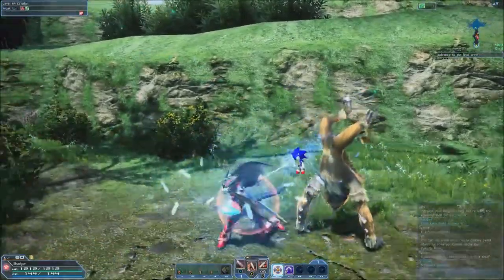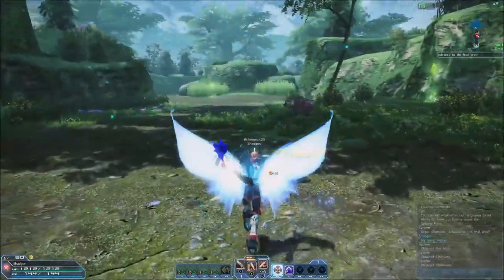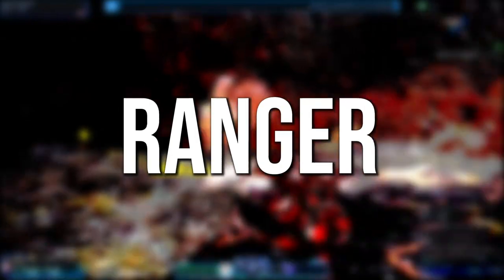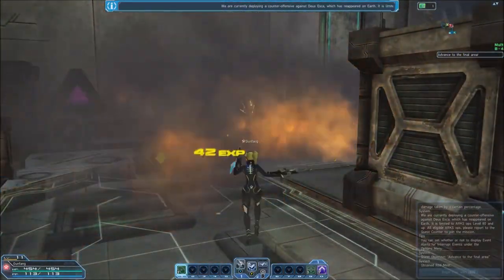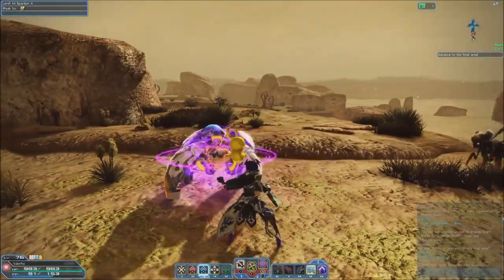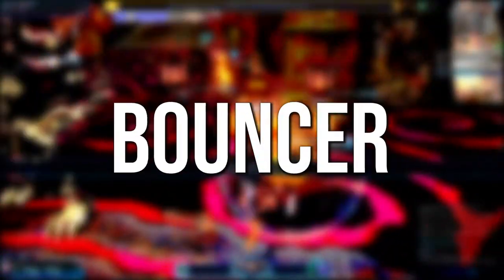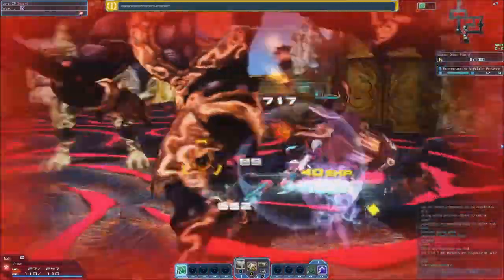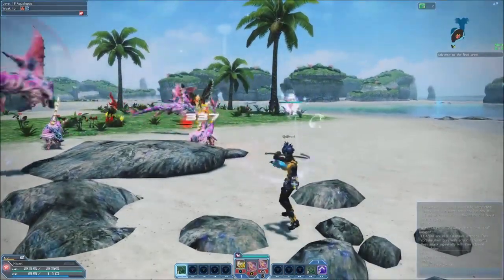Phantasy Star Online 2- Intro to Classes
Shadgon (Official Phantasy Star Online 2 Guild Leader) of NemesisGG gives a summary of the various classes in Phantasy Star Online 2 to help viewers decide which class to play.